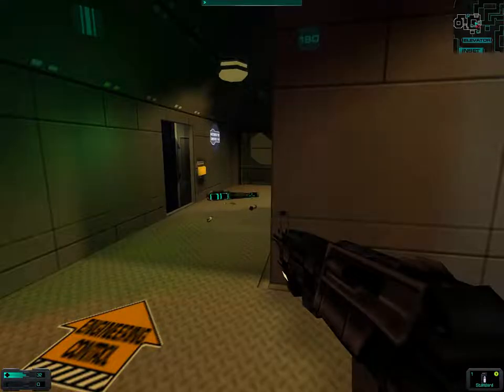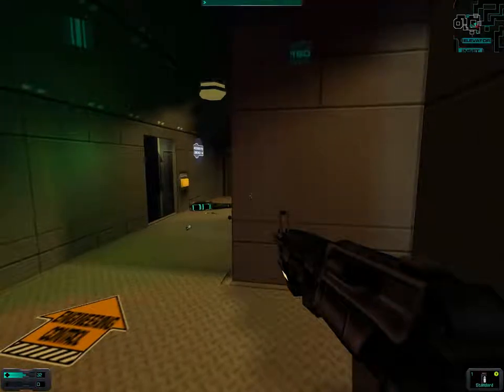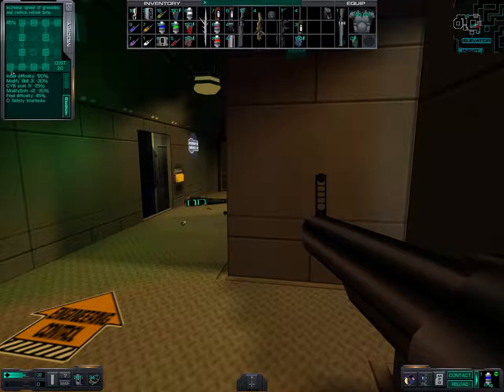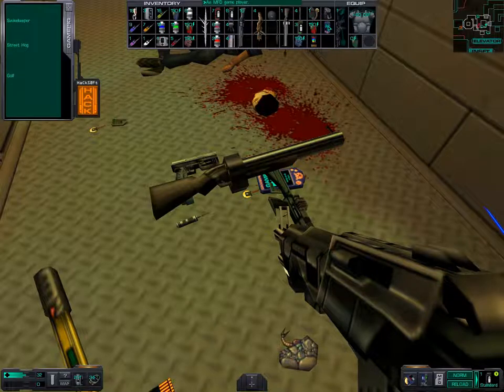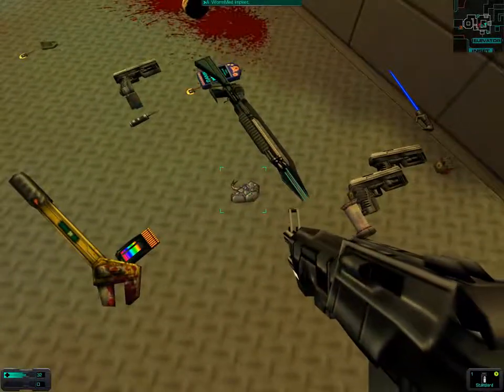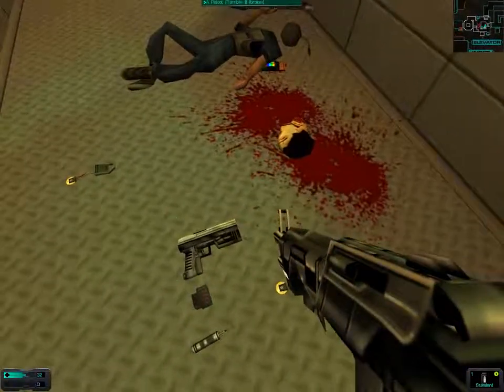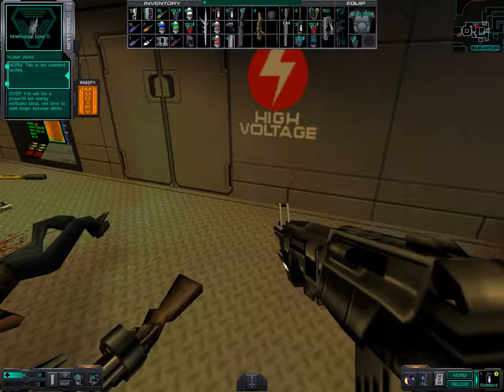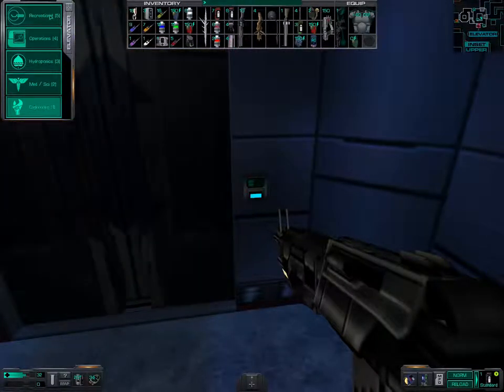Let's Play System Shock 2 #61: An Invitation We Can't Refuse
After dabbling around a bit with the PIG minigames, we try to proceed to the Rickenbacker, but can't as the passage way has been blocked off by the Many. Instead, their member Dr. Korenchkin tells us to meet him on the bridge.